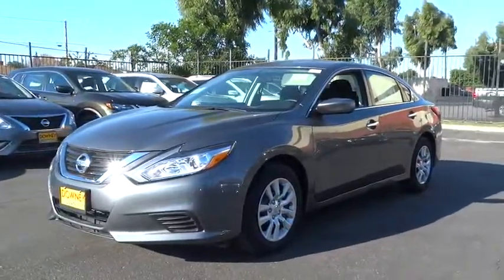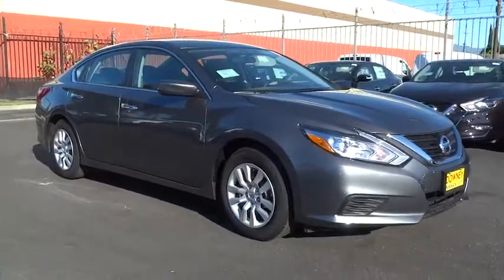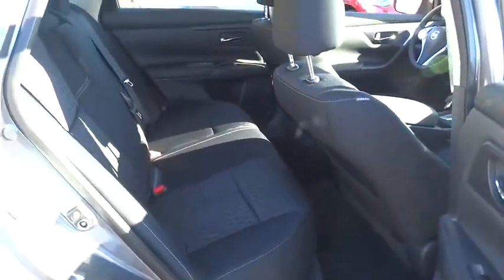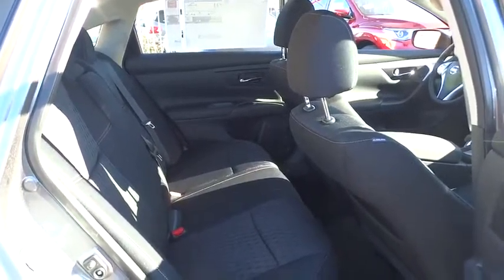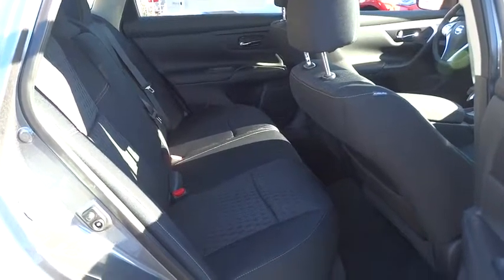2017 Nissan Altima Cerritos, Los Angeles, Buena Park, South Bay, Downey, CA 170343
2017 Nissan Altima

Downey Nissan
7550 Firestone Blvd